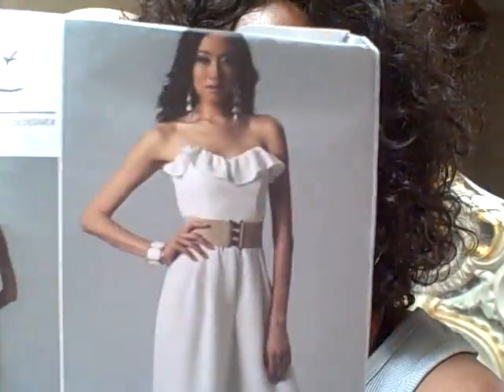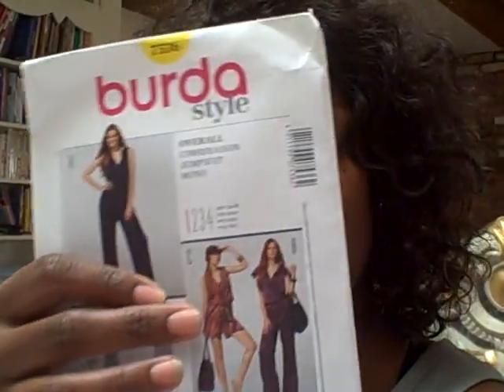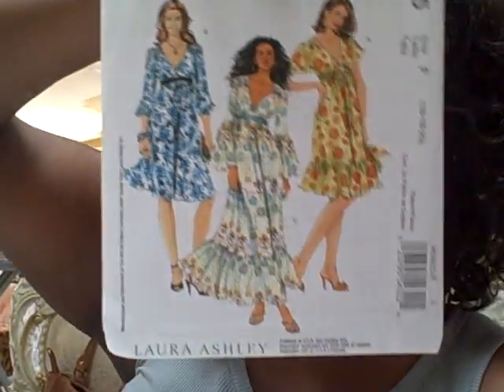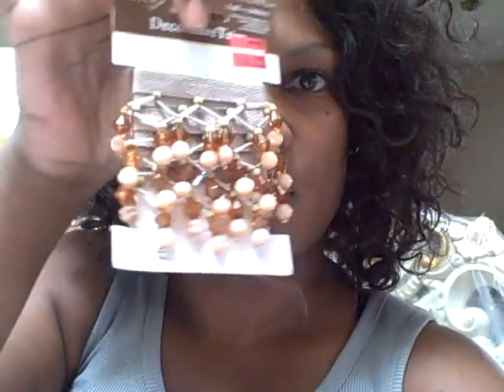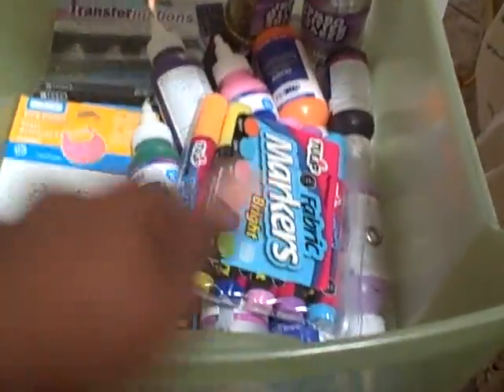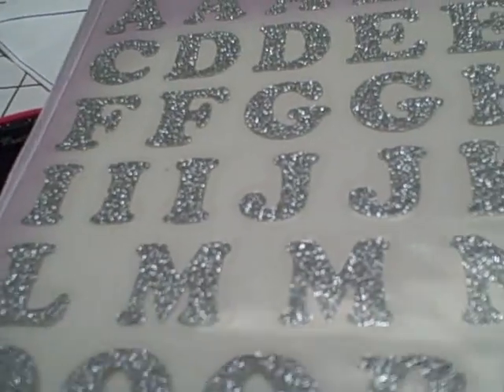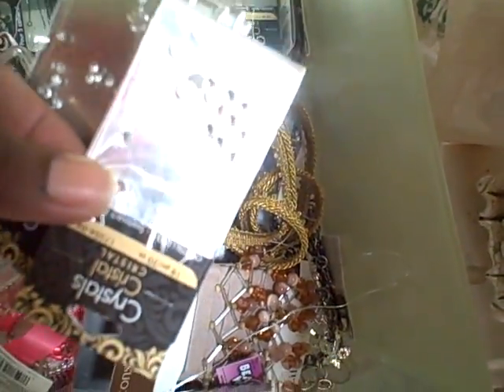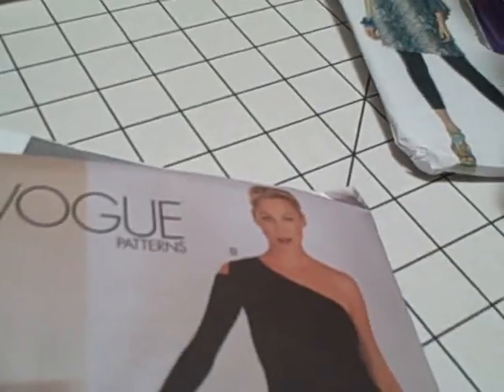DINNER, DONE. NOW WHATCHA DO'N?